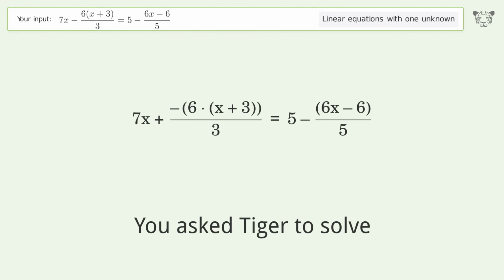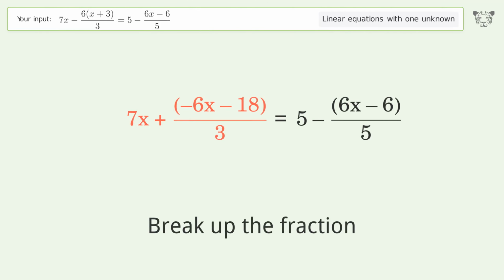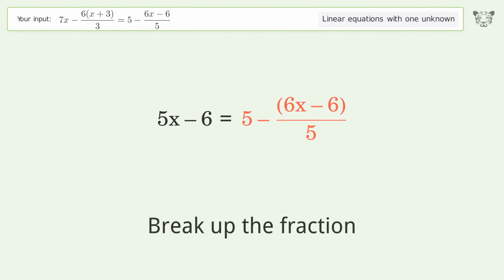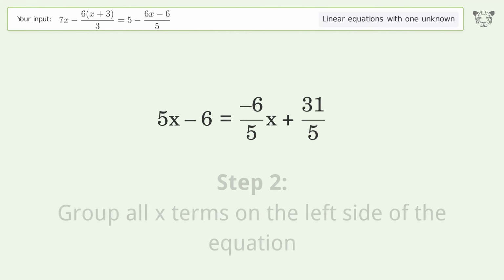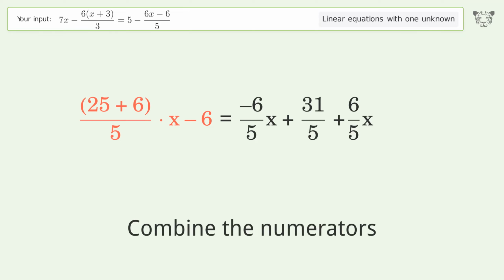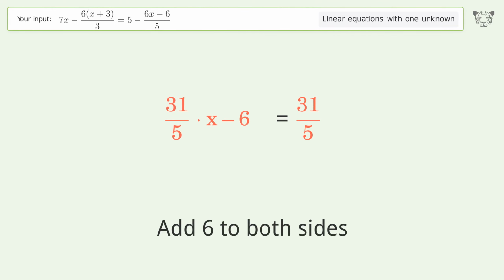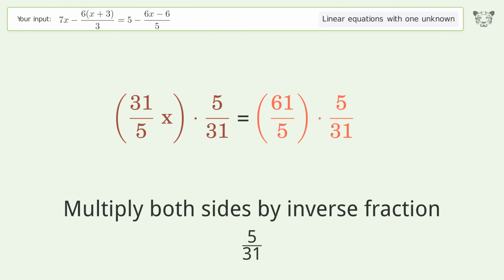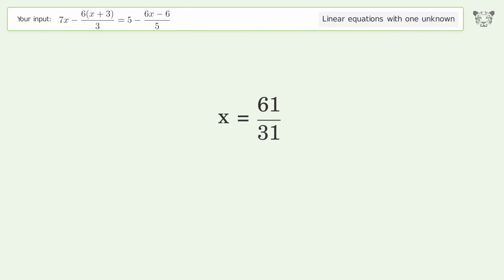Linear equation with one unknown: Solve 7x-(6(x+3))/3=5-(6x-6)/5 step-by-step solution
Solving 7x-(6(x+3))/3=5-(6x-6)/5 using the linear equation with one unknown solver

for a step-by-step and more tips and tricks for dealing with linear equations with one unknown.